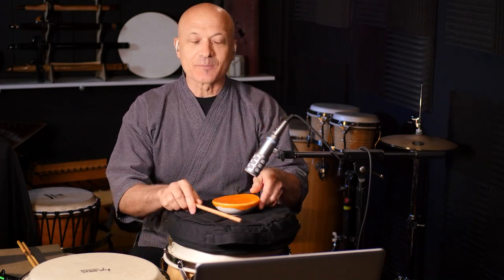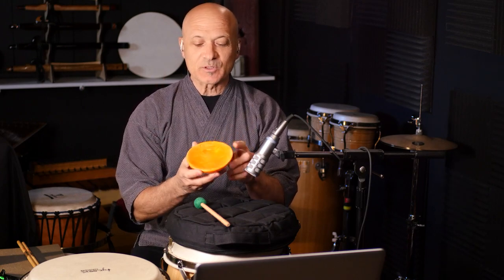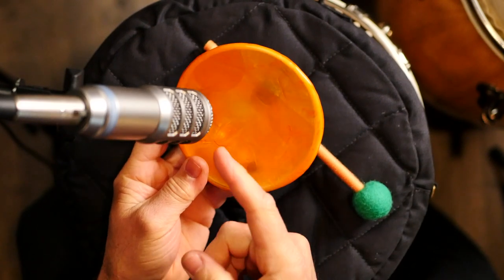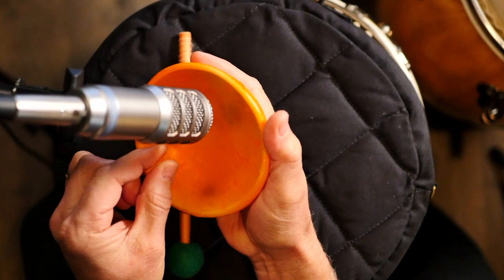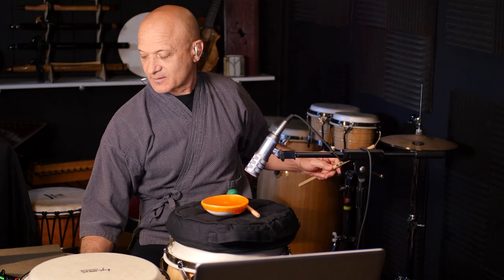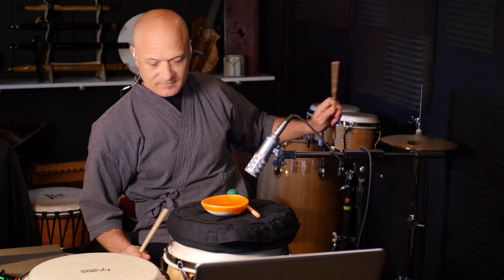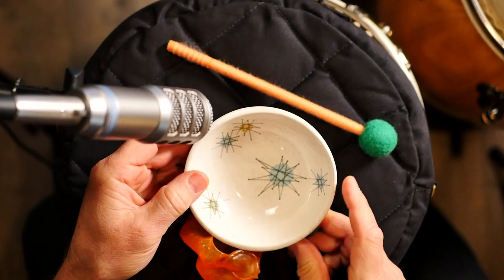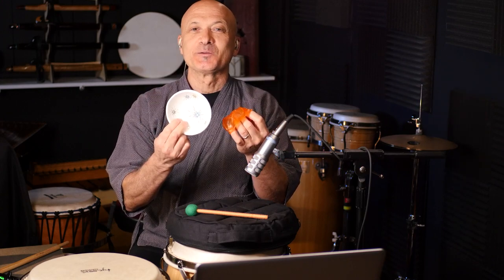Japanese Taiko Drum Sounds?